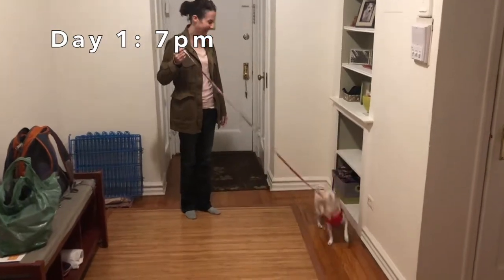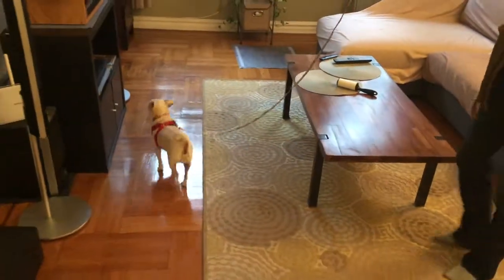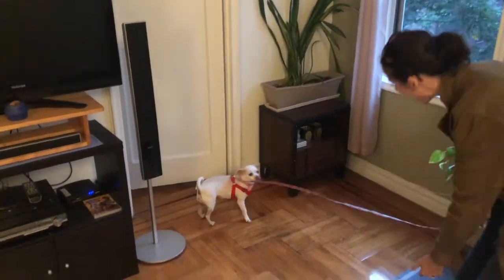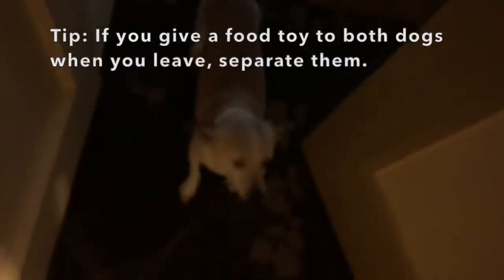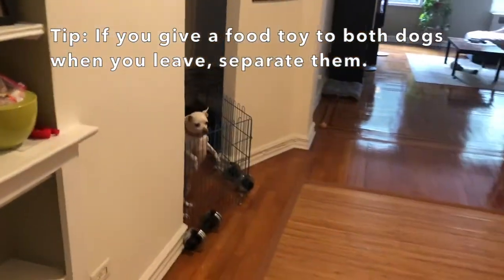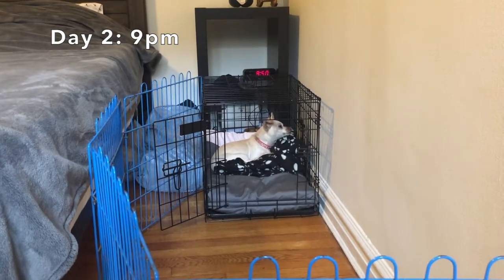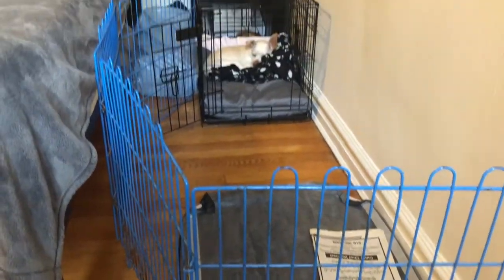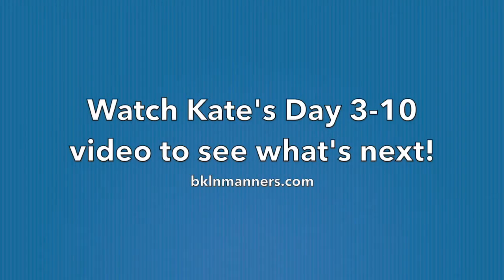Adopting an Adult Dog: Days 1-2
Bringing home a new dog can be overwhelming. See how Kate Naito, CDBC, CPDT-KA, ADP-CI, MS handles the first two days with her new Chihuahua mix, Margaret.

Kate is a certified dog behavior consultant and trainer. She owns High Ten Dog Training in Stamford, CT and also trains with Doggie Academy in Brooklyn, NY.

Visit bklnmanners.com for more tips about adoption, training, and more!

Margaret was adopted through Long Island Chihuahua Rescue.